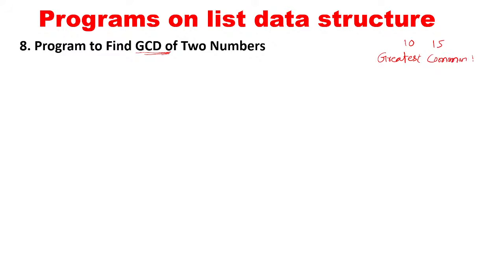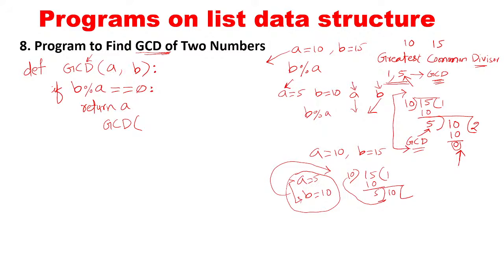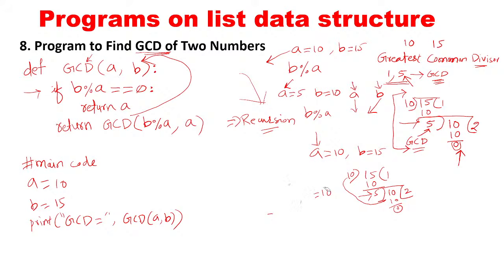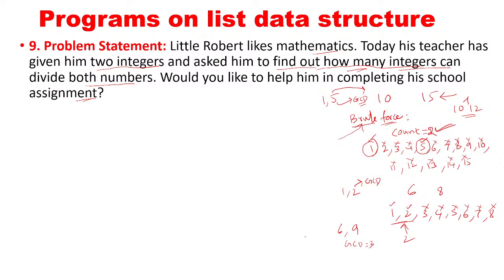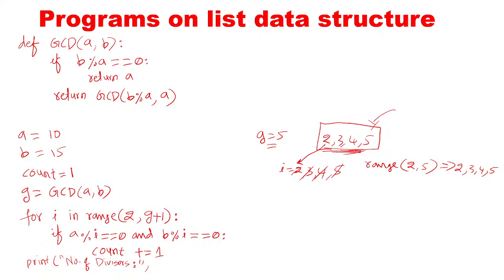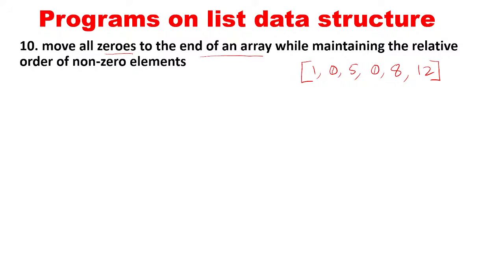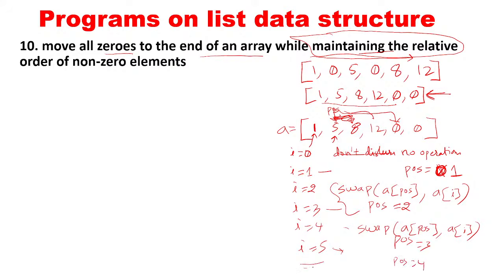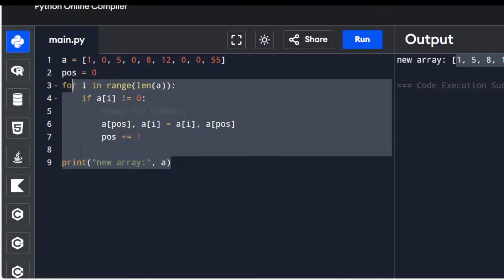5. Company Specific Programs on Lists || FREE DSA Course with Python || Day 5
Data Structures and Algorithms (DSA) are the backbone of software engineering. In this comprehensive course, we break down complex concepts into simple, Pythonic explanations to help you ace your coding interviews and build scalable applications.